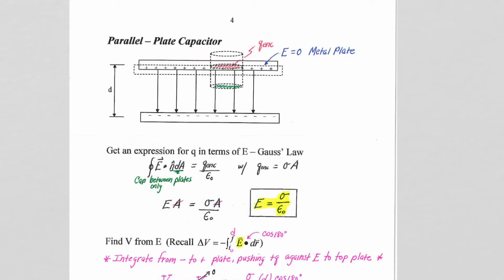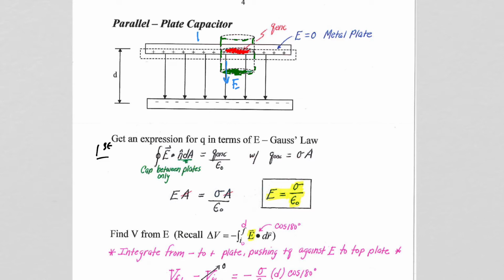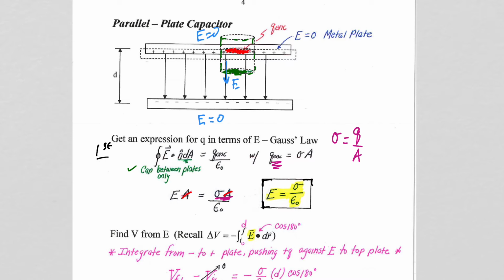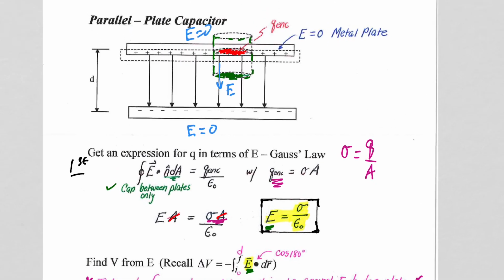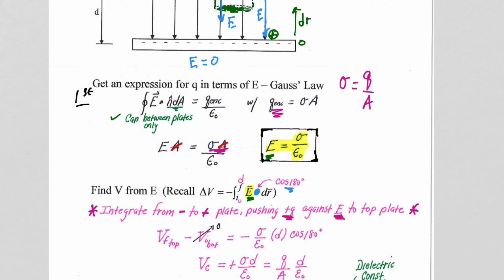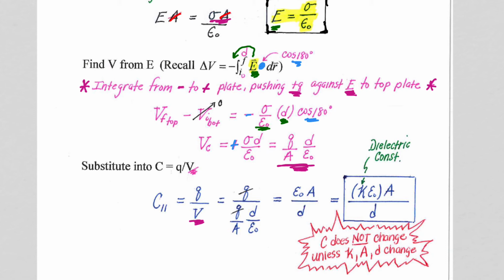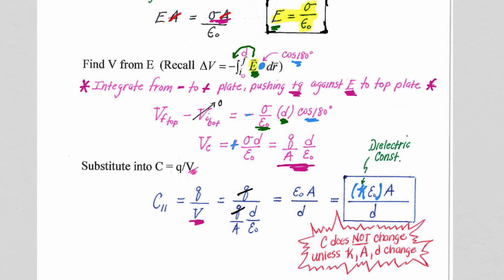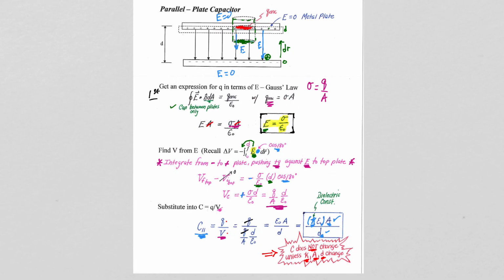Ch27 Capacitance Guided Notes 4